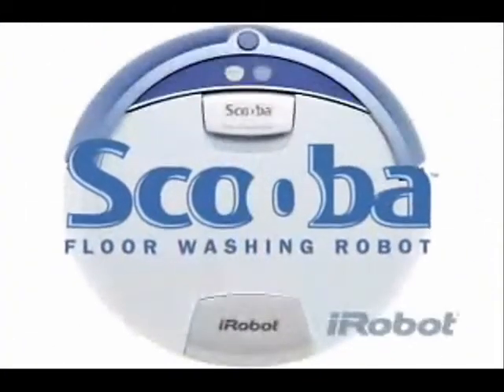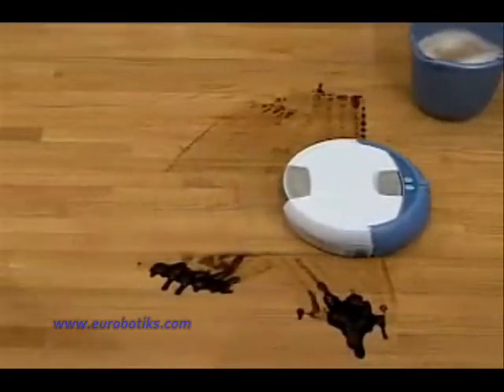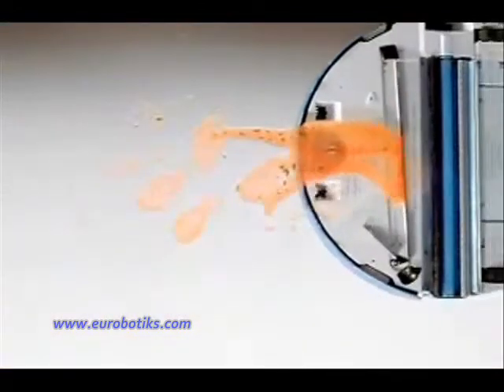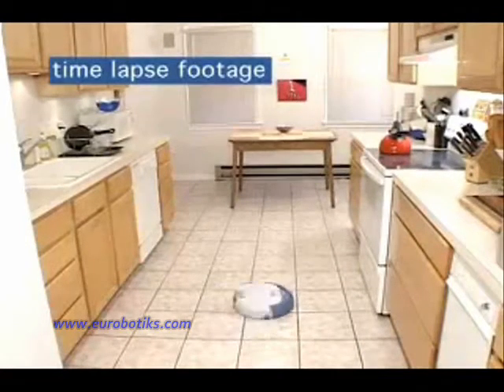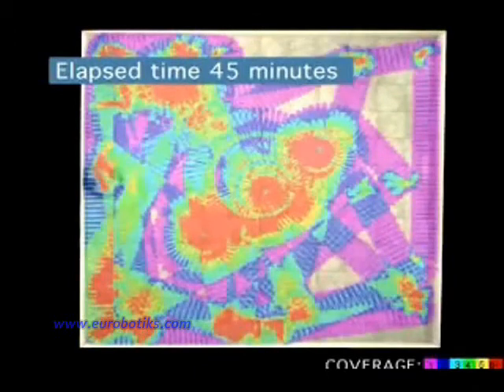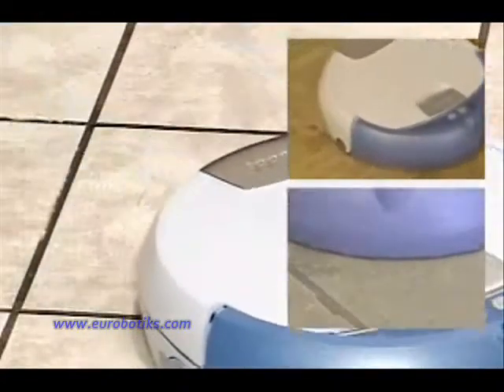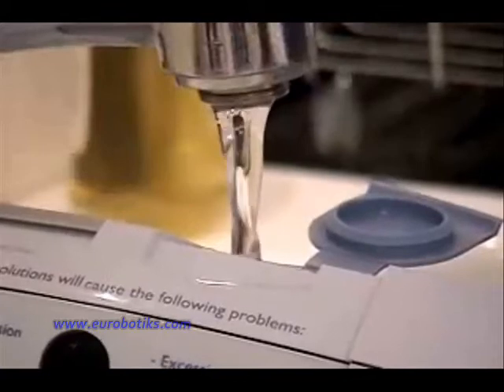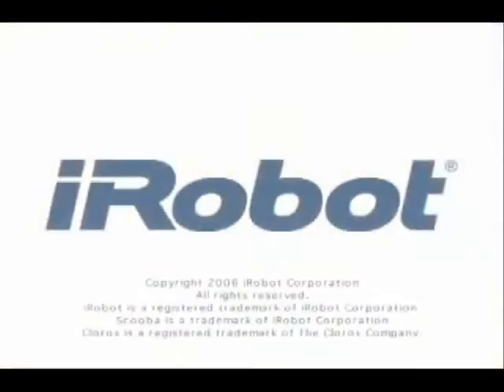Scooba - The floor washing robot demonstration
This is the official demonstration video from iRobot regarding Scooba, the floor washing robot.  Not yet released in Europe yet, but coming soon!